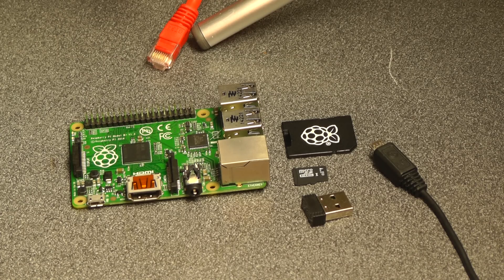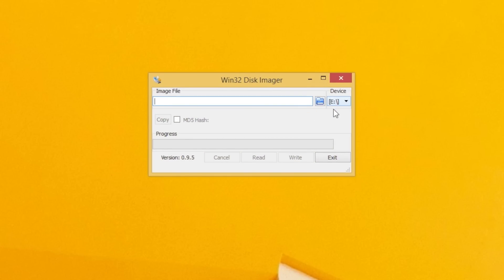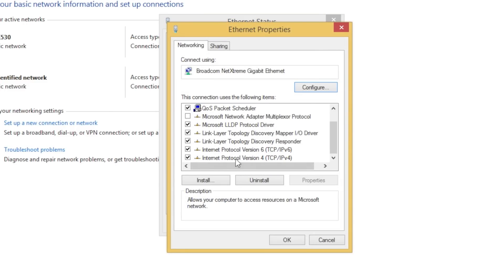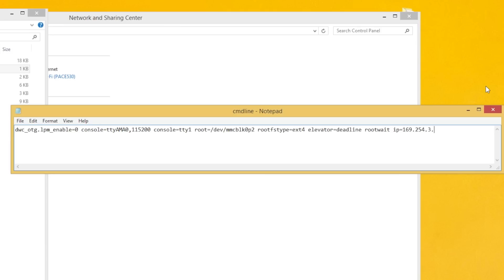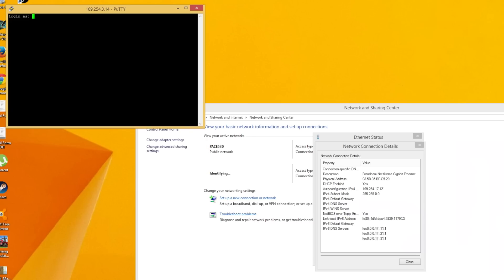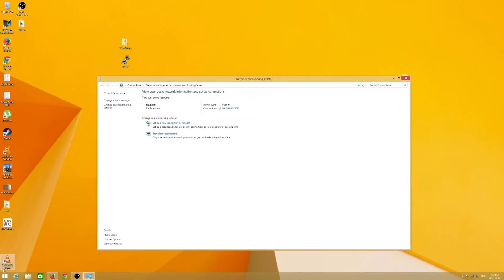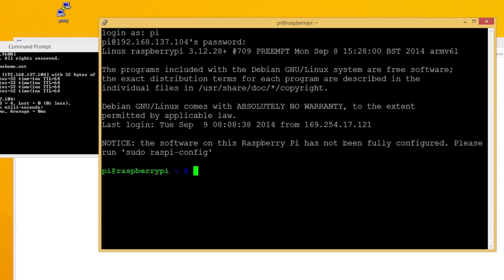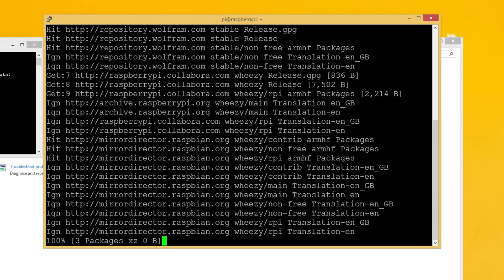Raspberry Pi Tutorial 1b - PC Headless Setup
How to setup the Raspberry Pi for a SSH connection via ethernet cable on a Windows 8.1 PC. I cover formatting the SD card, installing Raspbian, and SSH connection to the Raspberry Pi (RPi). I also show you how to establish internet connection over direct ethernet.

Interested in learning how to do this on a mac? See my other video - video 1!

In the next video I show you how to setup remote desktop and a VNC server on your Raspberry Pi on a PC.